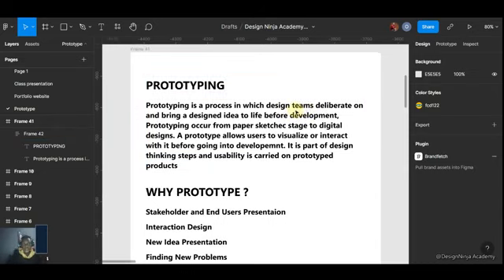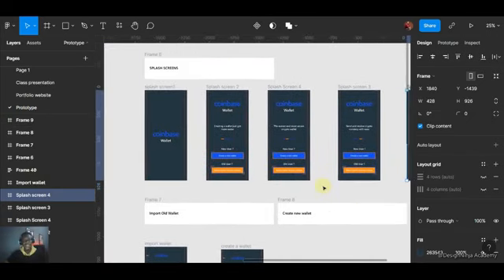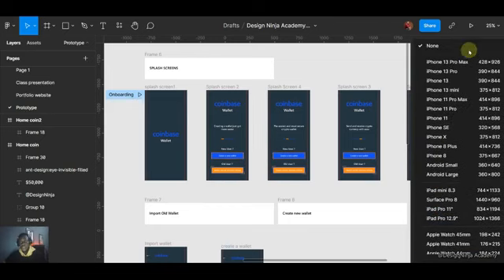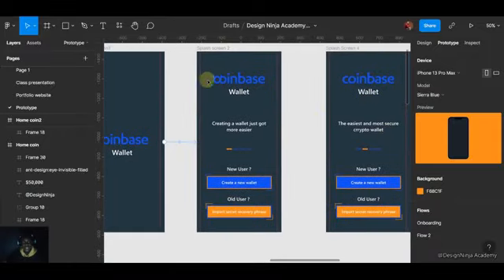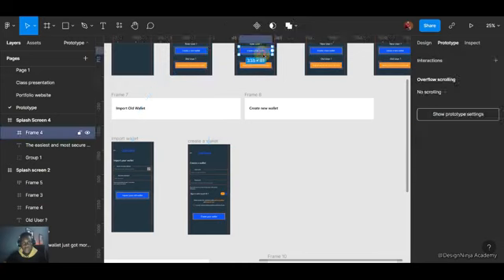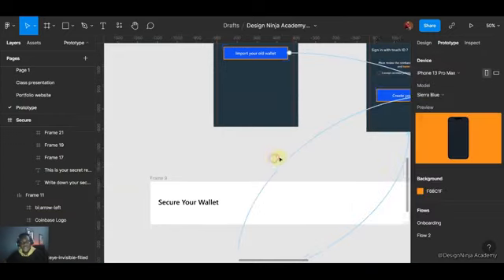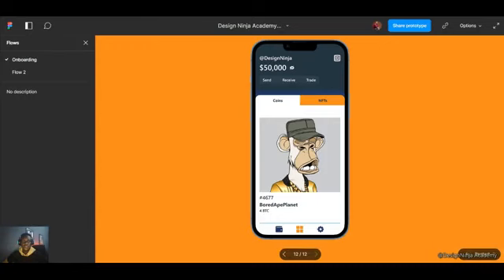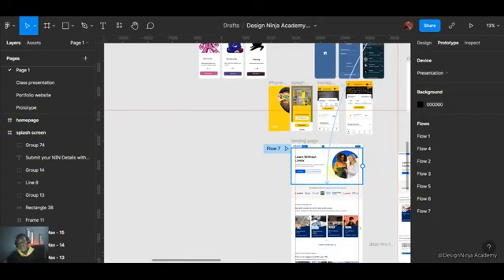Introduction to prototyping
A brief introduction to Prototyping and a practical section .